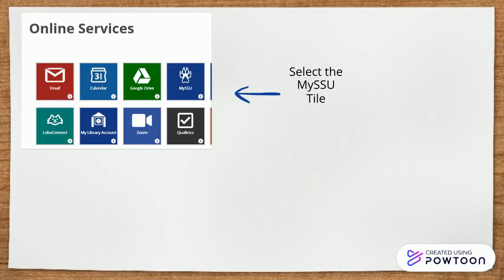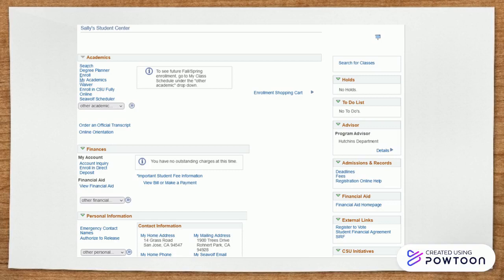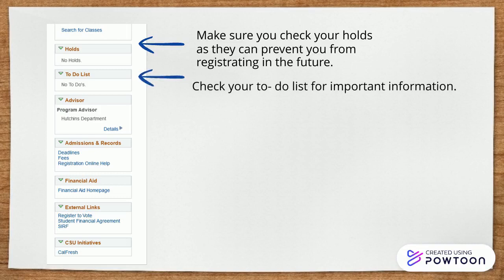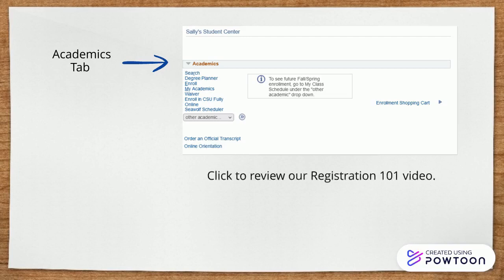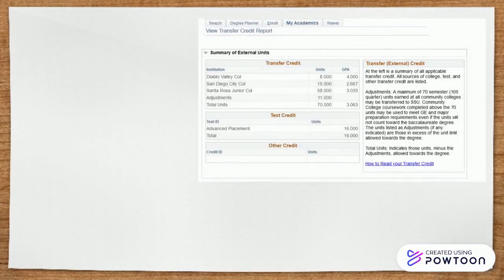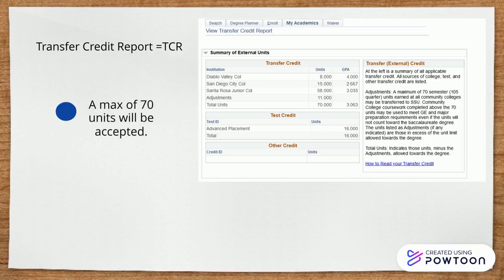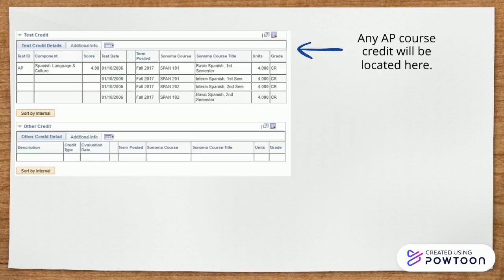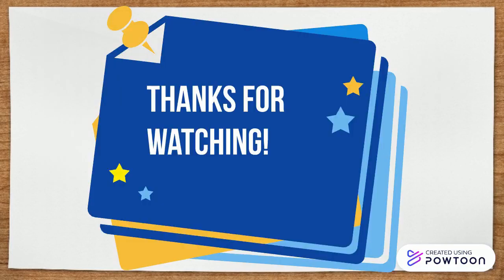Archive - MySSU Overview